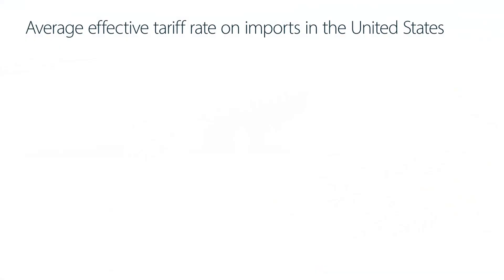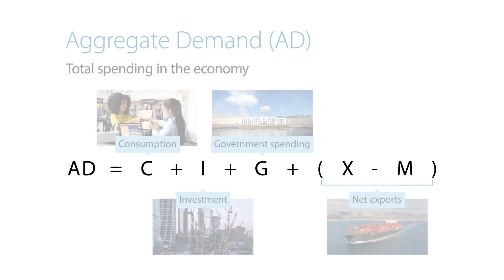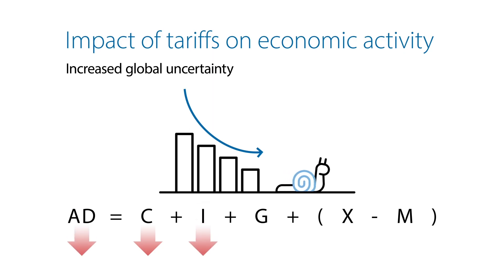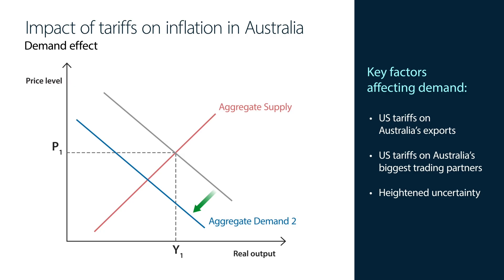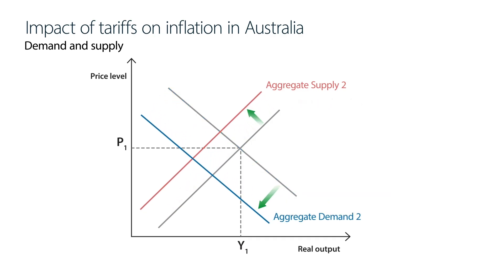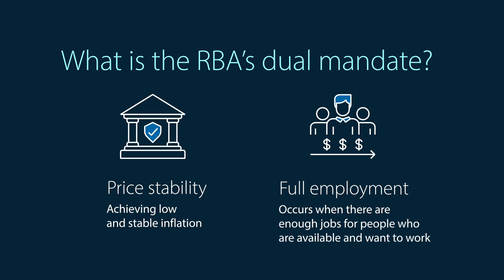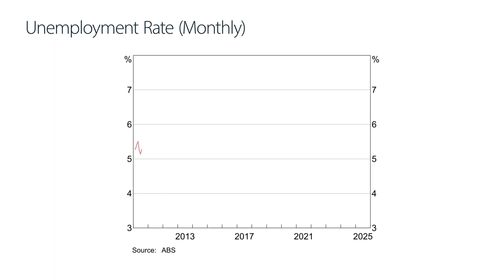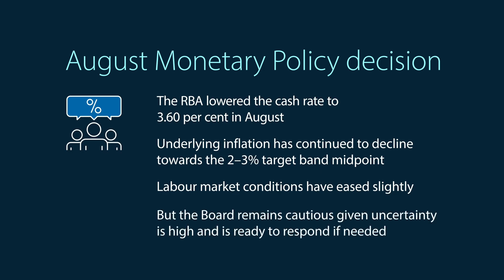What's going on with the Economy? Current Economic Conditions - data as at 6 August 2025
In this educational video, RBA economist Maddie Roberts unpacks the latest economic trends, including inflation, the labour market, and the impact of tariffs.
Designed for students and educators, the video connects key insights from the RBA’s August Statement on Monetary Policy with economic concepts learnt in the classroom.

Key topics covered:
00:00 Introduction
00:11: Update on tariffs
1:09: Tariffs and economic activity
3:05: Tariffs and inflation
4:37: The Australian economy
5:18: Inflation
6:35: The labour market
7:11: Monetary policy response

Read the full Statement on Monetary Policy (August 2025) – In Brief: Statement on Monetary Policy – August 2025 | RBA
Read the Monetary Policy Decision (August 2025) - Statement by the Monetary Policy Board: Monetary Policy Decision | Media Releases | RBA